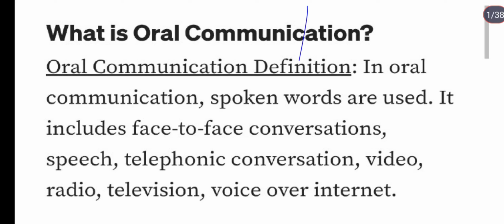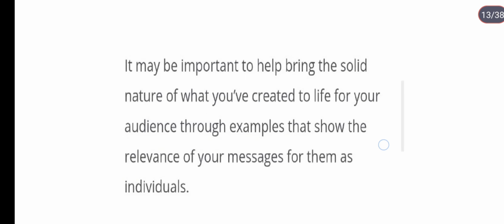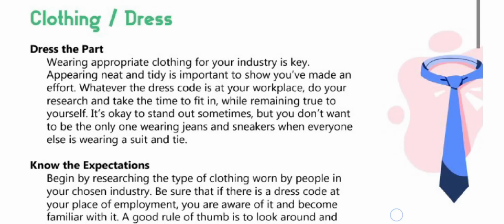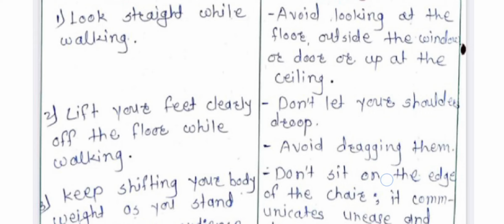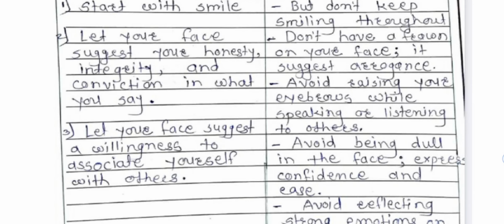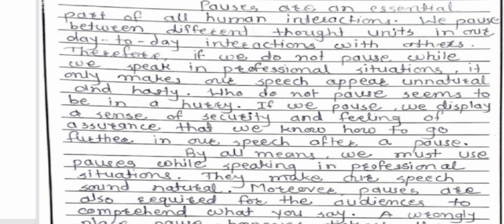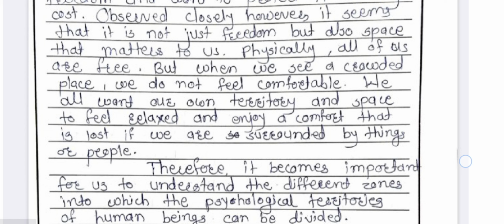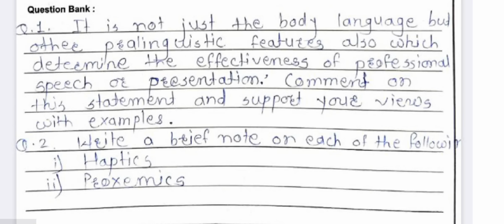Non verbal communication skills Full explanation with notes and important questions for Engineering